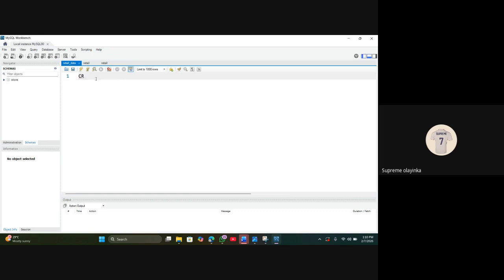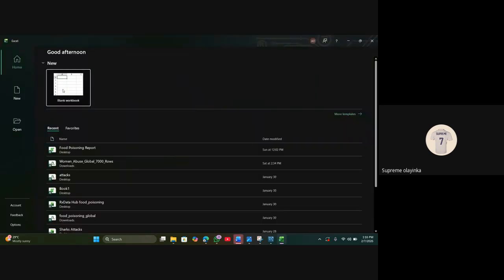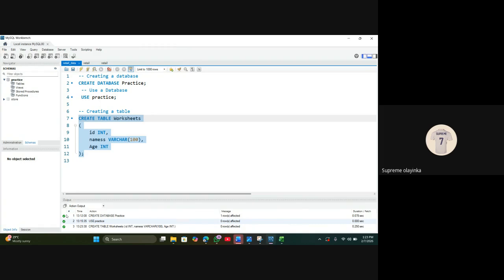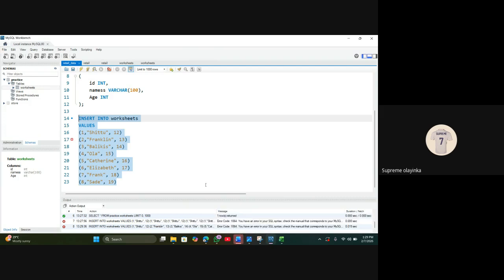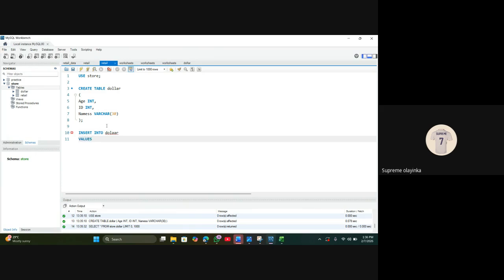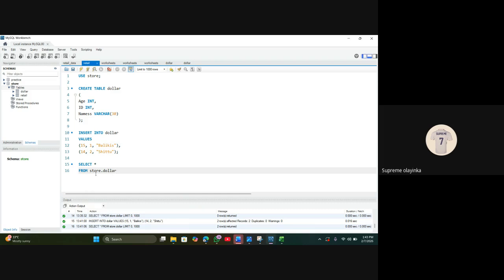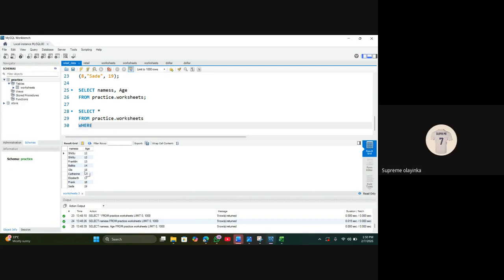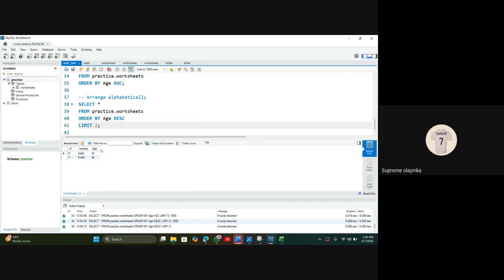Intro to SQL